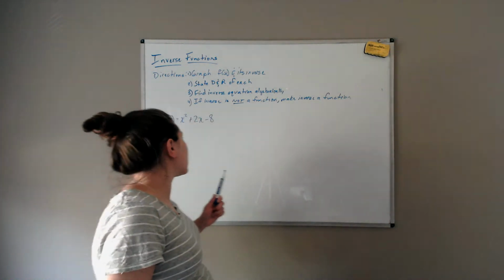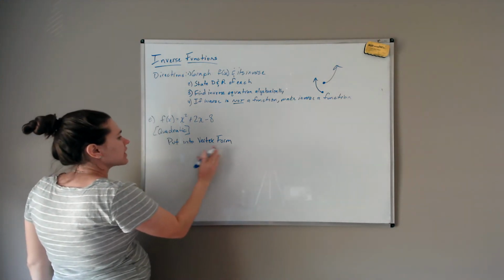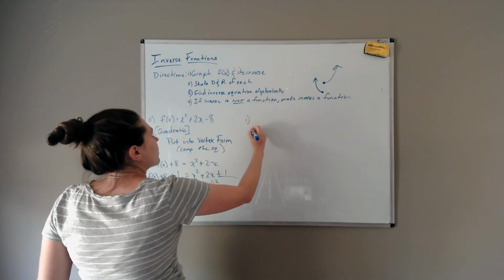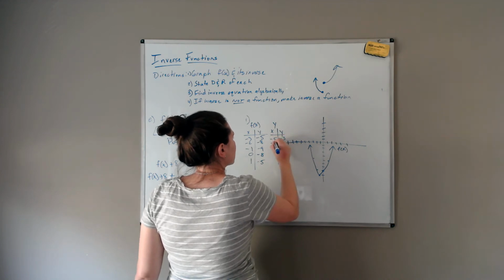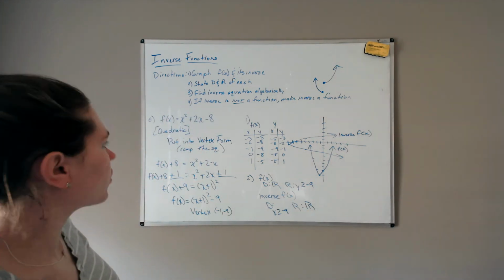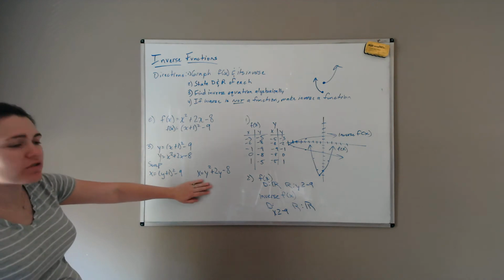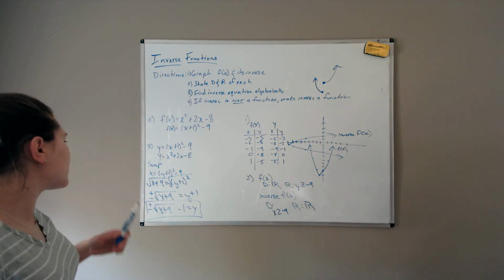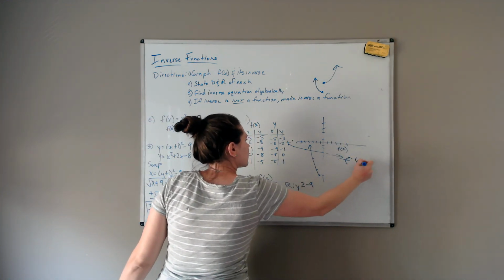Inverse Functions Part 3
cont'd finding inverses algebraically